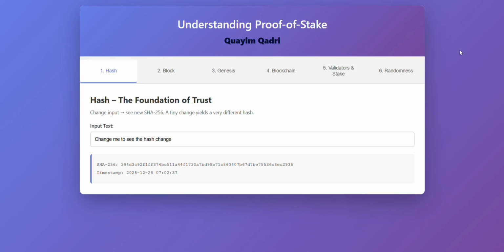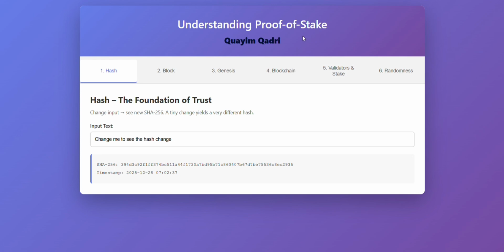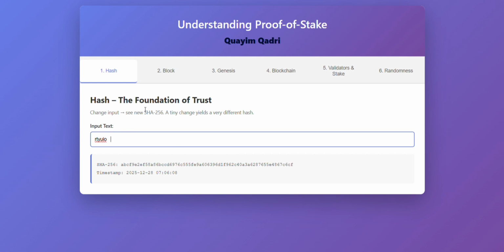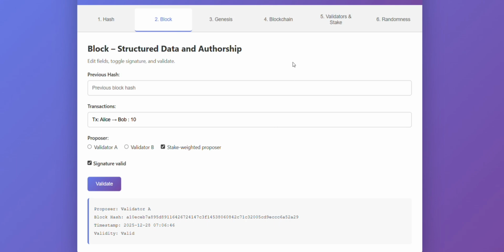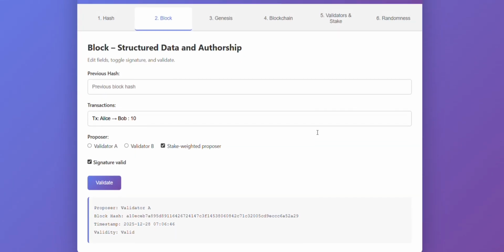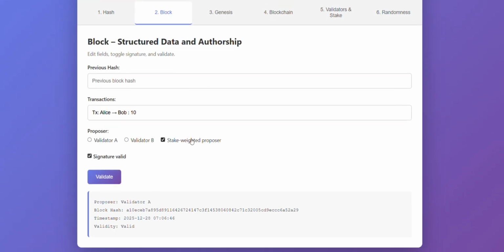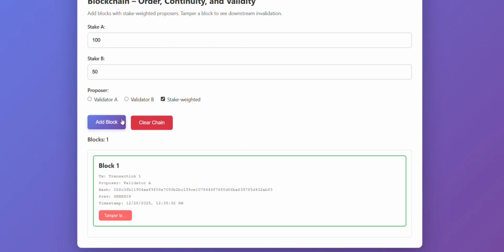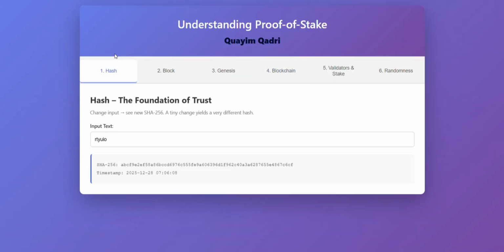Understanding the Concepts of Blockchain (Proof-Of-Stake) Through a Visualization Tool.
This video introduces the core ideas behind Proof of Stake blockchains using an interactive visualization.

We start from the basics, hashes and blocks, and gradually build up to validators, stake, randomness, the genesis block, and the full blockchain. The goal is to make blockchain concepts intuitive, even if you’ve never studied them before.

Unlike Proof of Work (mining-based systems), Proof of Stake relies on validators, stake-weighted selection, and randomness. This walkthrough shows how those pieces fit together and why they matter.

What this video covers:

What a hash is and why it’s important

How blocks are created and linked

Validators, proposers, and stake

How randomness and seeds are used in proposer selection

Genesis block and blockchain integrity

How tampering breaks the chain

This visualization was built to help students and beginners understand blockchains conceptually, without diving into heavy math or implementation details.